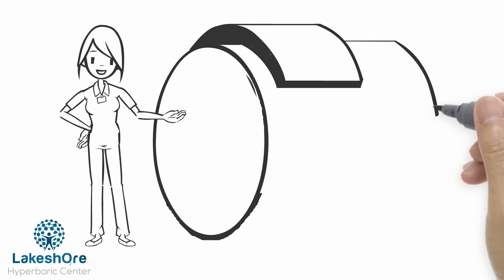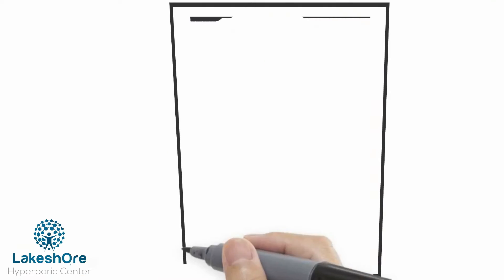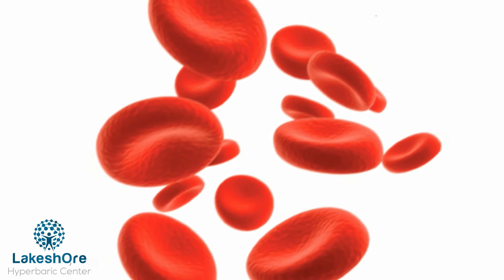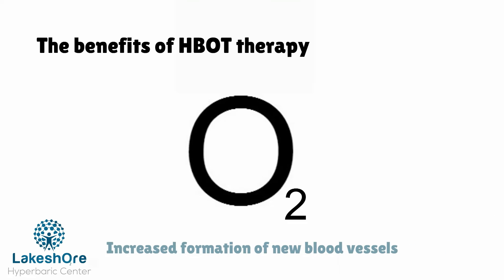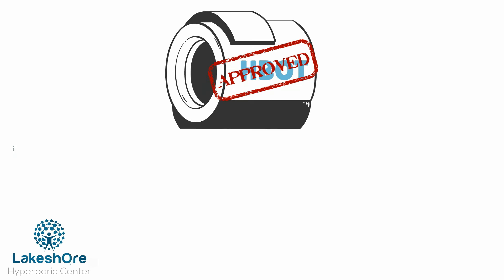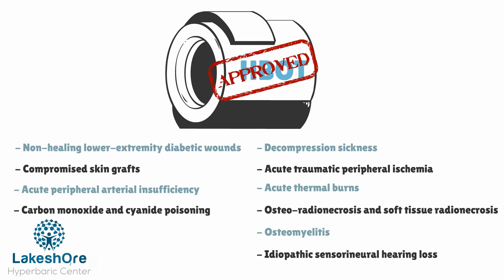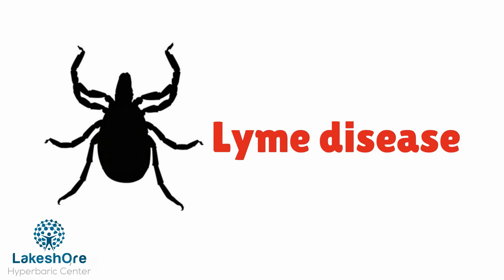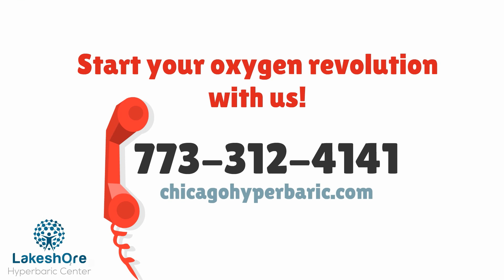What is HBOT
Lakeshore Hyperbaric Center offers alternative painless therapy for a variety of medical conditions that failed traditional approach. Hyperbaric therapy is known to benefit patients with chronic headaches, Lyme disease, radionecrosis, sudden hearing loss, vascular abnormalities just to mention a few.